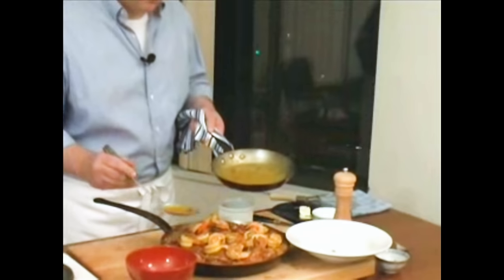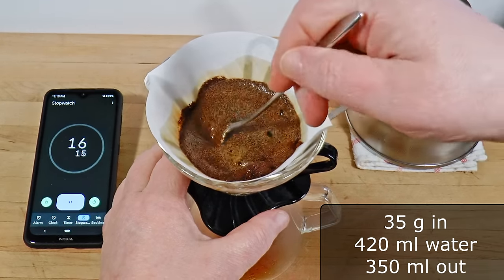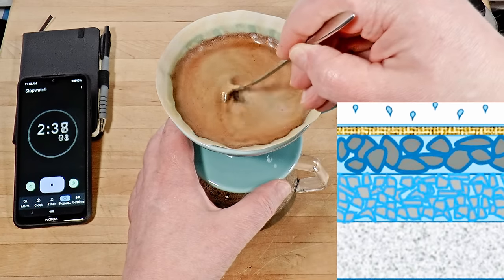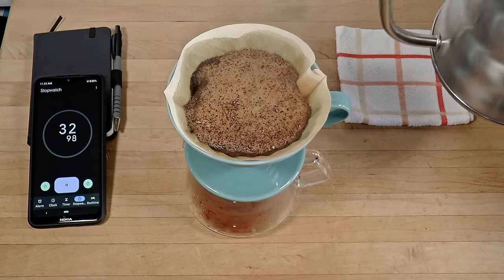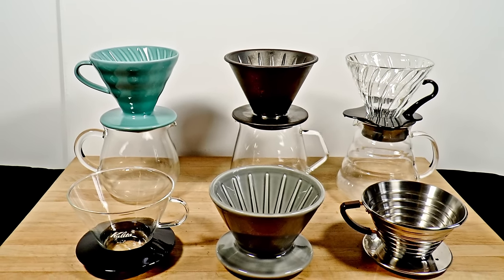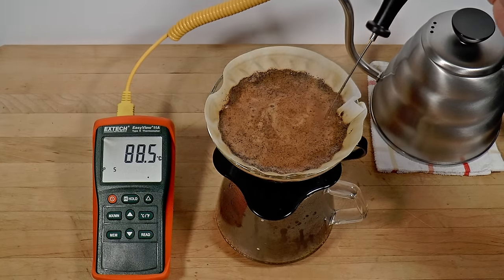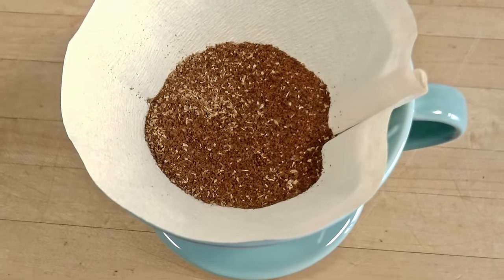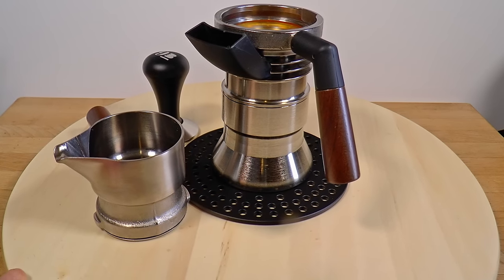V-60 Voodoo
The V60 endures, but today's recipes are obsolete. My new Voodoo Method is a complete revision that delivers the tastiest pourover coffee possible. A better way to brew, using the right devices and filters. From the creator of the original Moka Pot Voodoo.